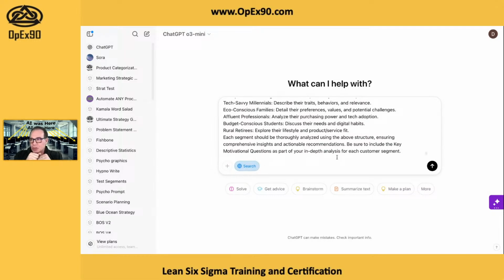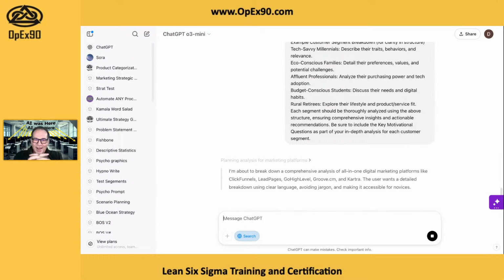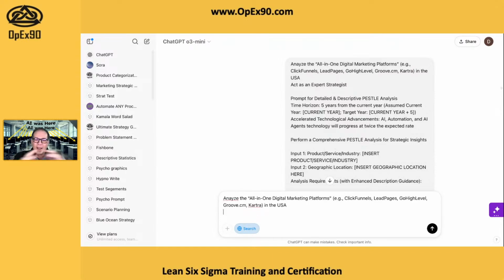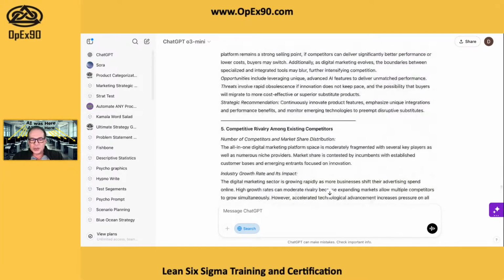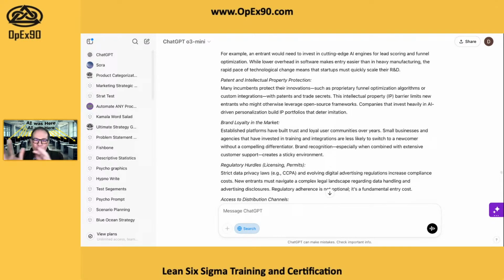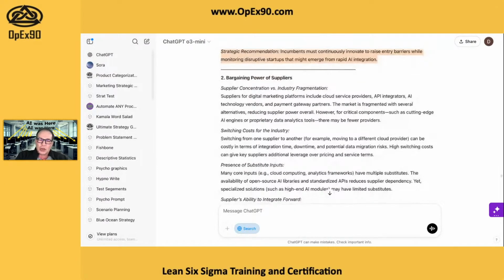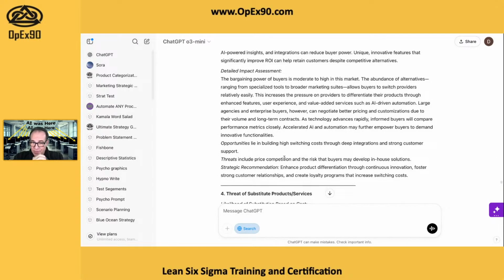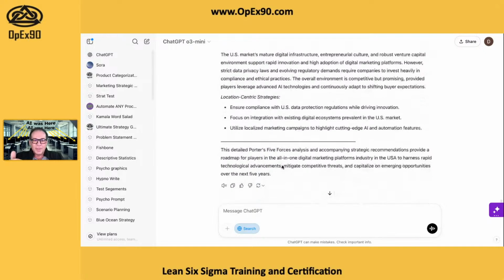Live PESTLE & Porter's Analysis: All-In-One Marketing Tools (USA Case Study)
Join our live deep dive into strategic assessment frameworks using real-world analysis of the competitive US digital marketing platform industry. We’ll:
Apply PESTLE to evaluate political, economic, and technological factors shaping tools like ClickFunnels, Kartra, and GoHighLevel.
Use Porter’s Five Forces to analyze rivalry, supplier power, and threats in the all-in-one SaaS market.
Interpret results to identify actionable opportunities and risks.
Perfect for marketers, entrepreneurs, and business strategists seeking data-driven decision-making frameworks. Bring your questions!